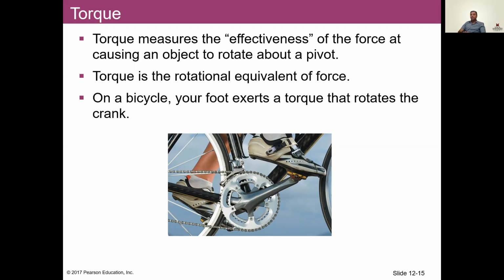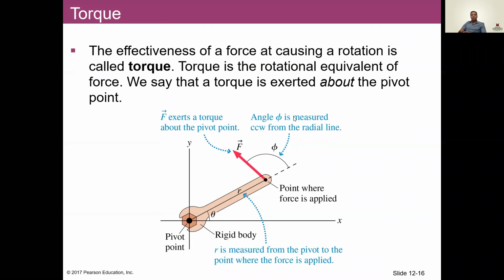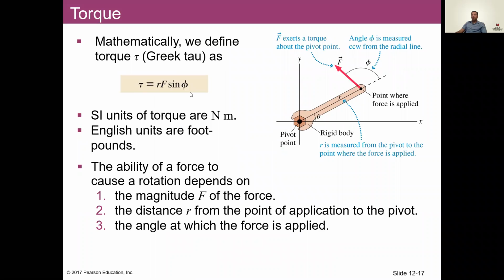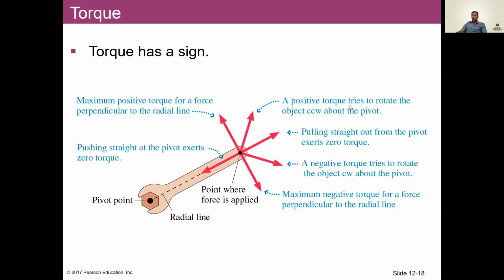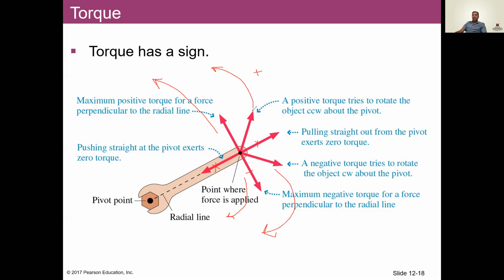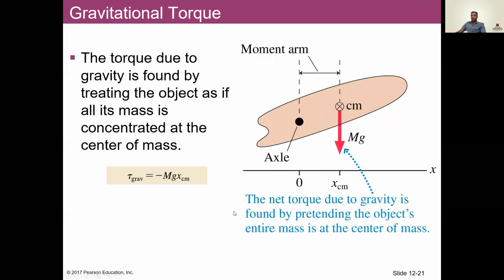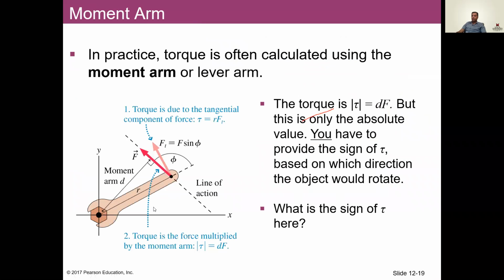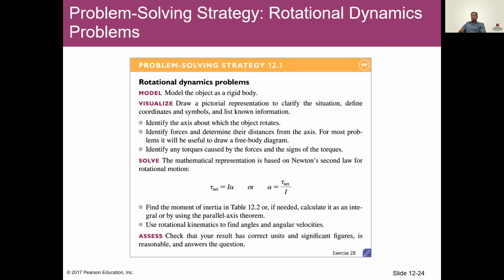191 Lectures Ch12 Part 2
Second part of the 191 lectures